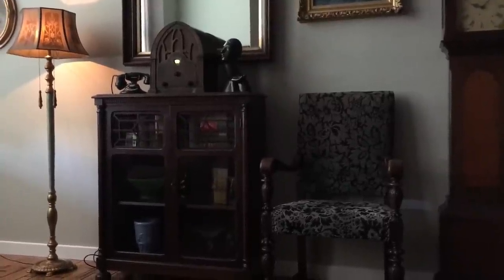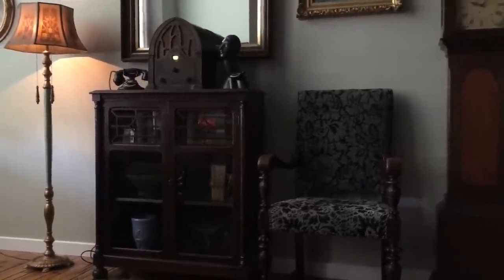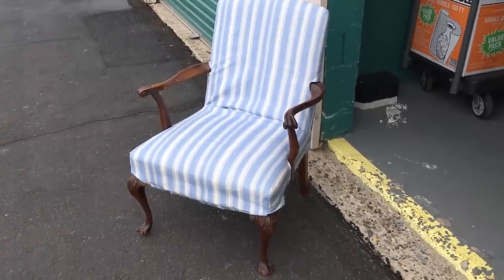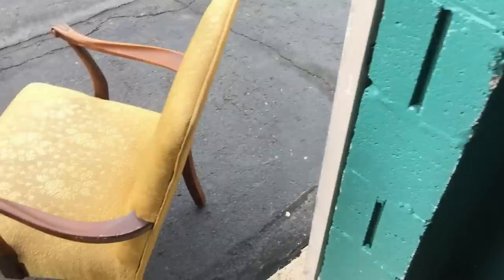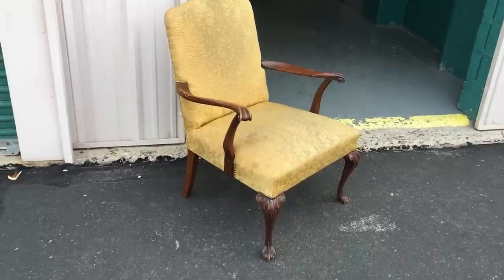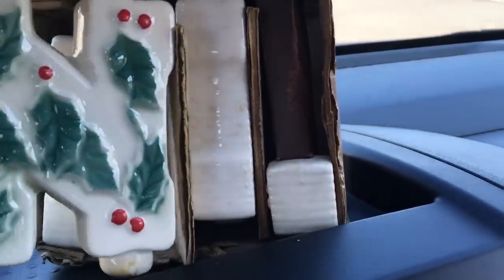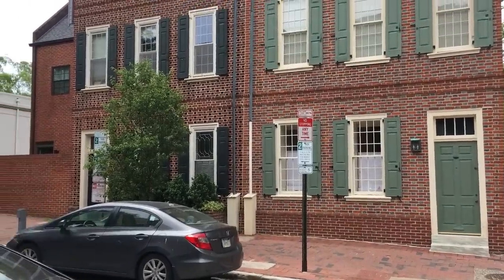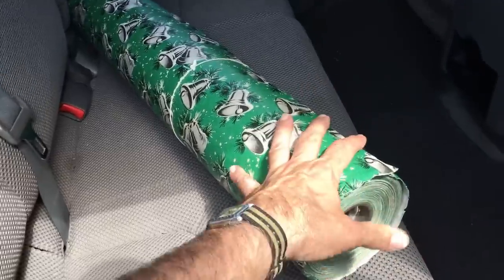Let's Shop the Flea Market